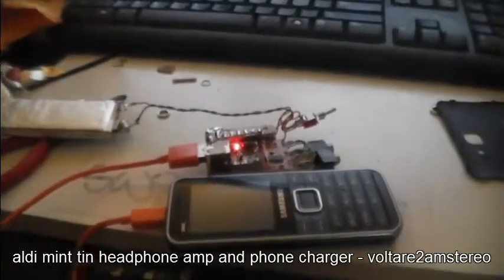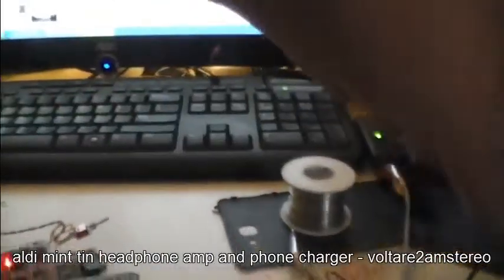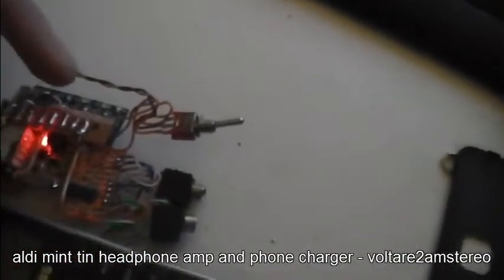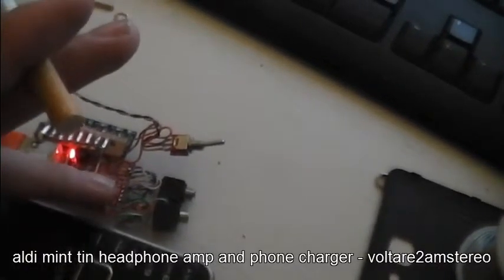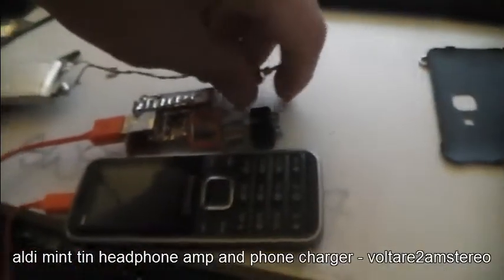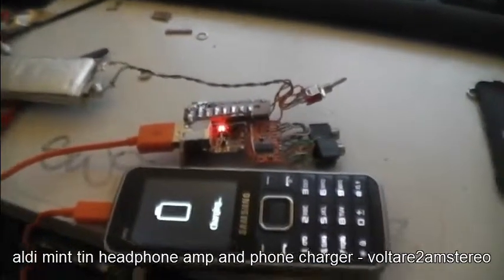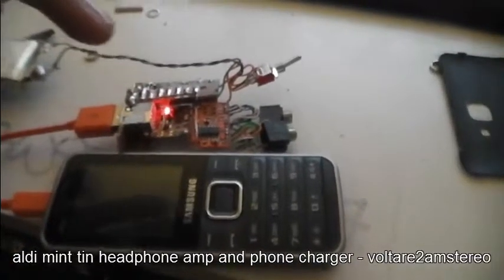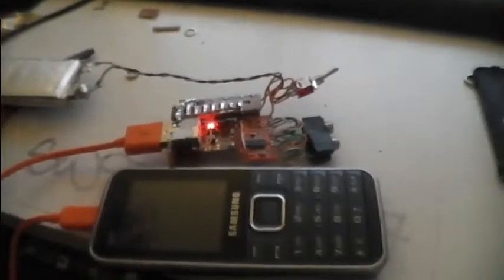Aldi mint tin headphone amp and phone charger - voltare2amstereo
3W class D amp, usb Lithium Charger, 5V boost converter, 2 3.5mm sockets, a switch and a lithium phone battery -

Project